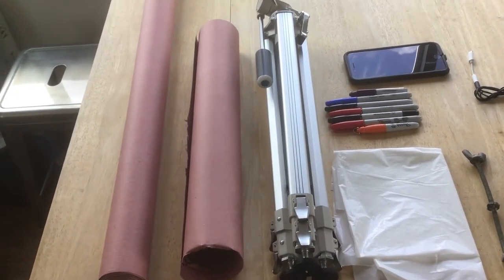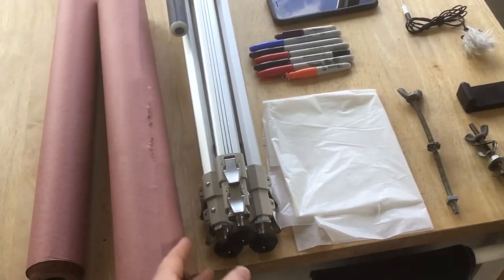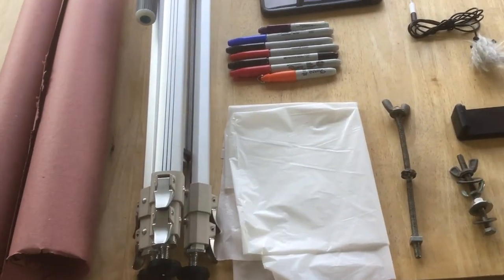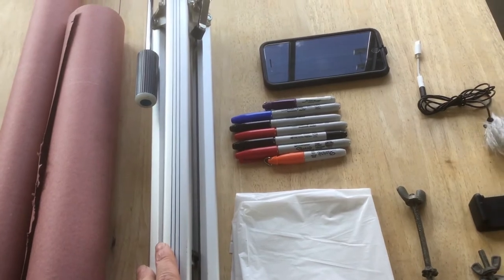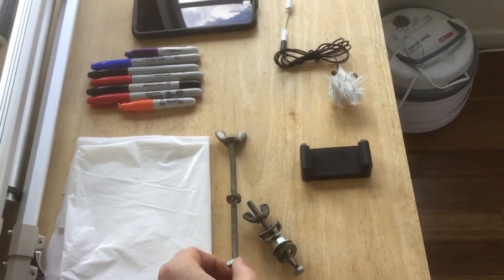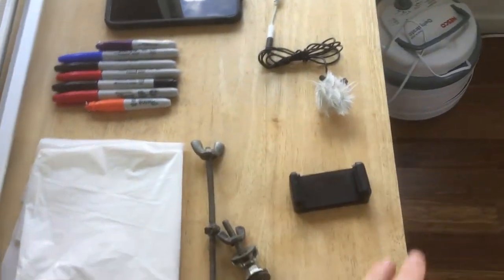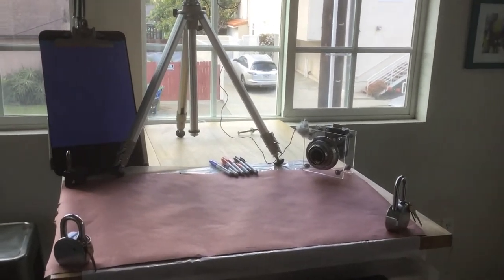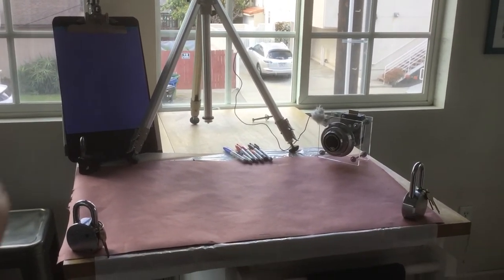DIY Online teaching lecture studio (part 2 -- equipment and setup)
Since we're all online teachers now thanks to COVID-19, here's a minimalist setup for recording lectures at home along with a few pain-diminishing suggestions.

This is the equipment and setup video that would've been spliced into the middle of part 1, had I not decided to establish my bona fides by recording with 2 cameras in incompatible file formats.

NB, I mispoke towards the end: The windscreen doesn't cut down on the stuffy nose sounds which came through on the phone's mic. Using the lav mic (but not wearing it) does.

Obviously, caveat lector...